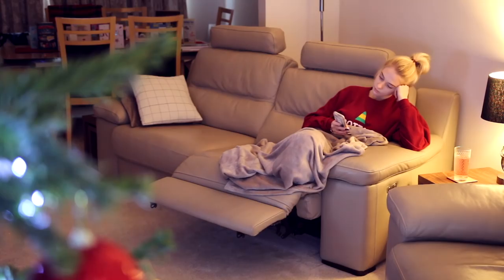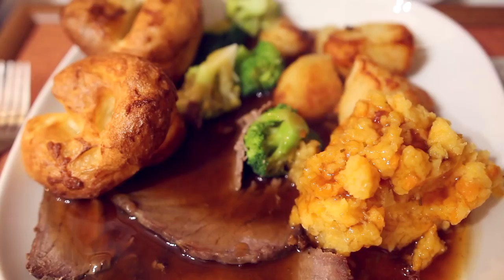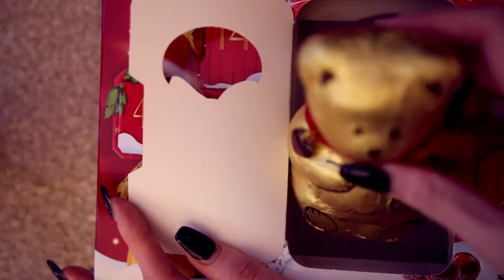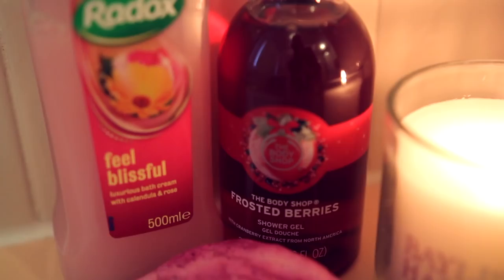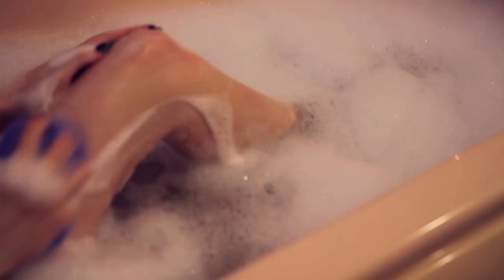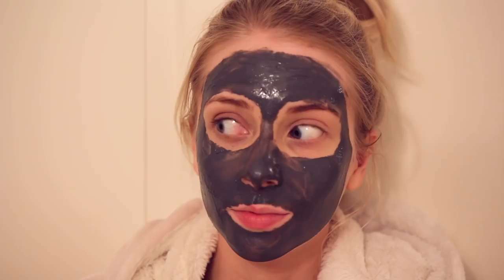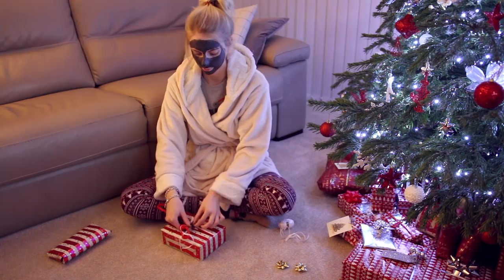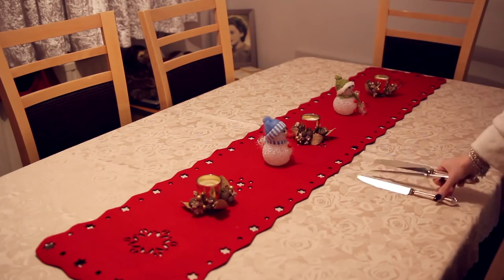MY CHRISTMAS EVE ROUTINE ❤️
I hope you all have the loveliest Christmas ever!🎄❤️🎄❤️🎄